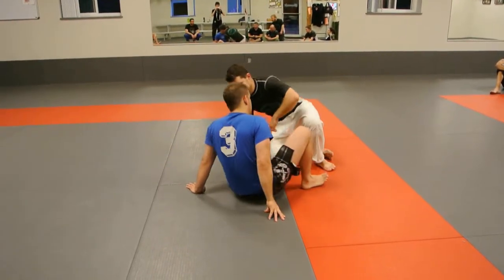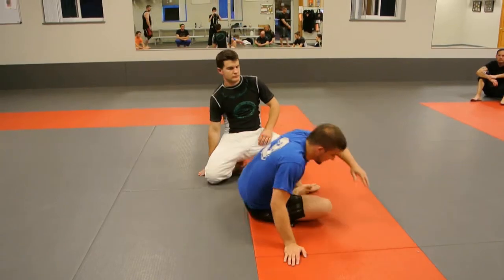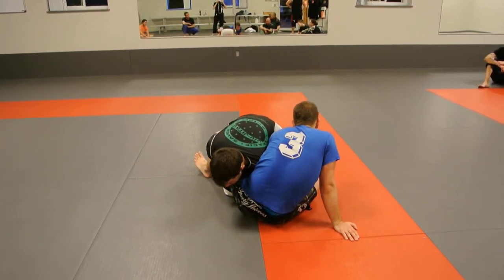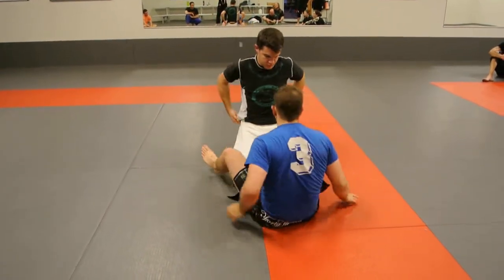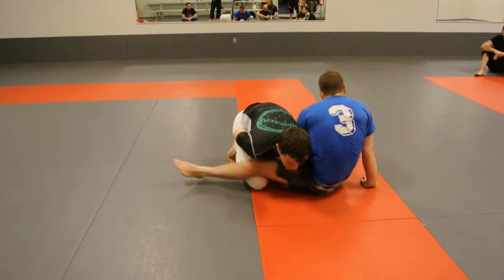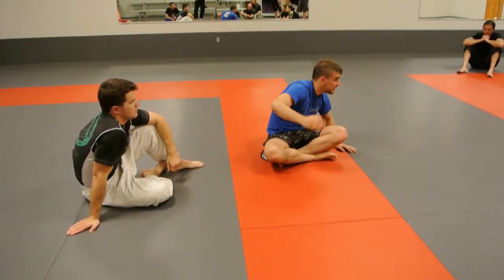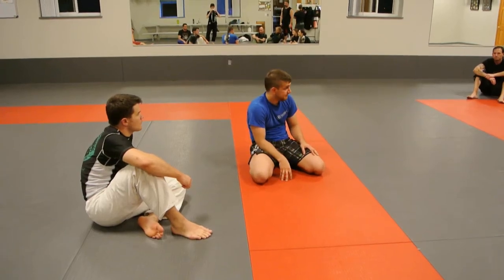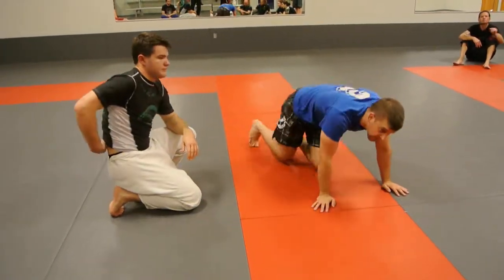Artechoke in a Can: Wrestler's Switch 2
The switch is a common technique in wrestling that you see more often in MMA than you do in jiu-jitsu. It's a surprisingly versatile technique that can be used to simultaneously defeat an underhook and improve your position.

Special thanks to Steel City Martial Arts for letting me film my class.